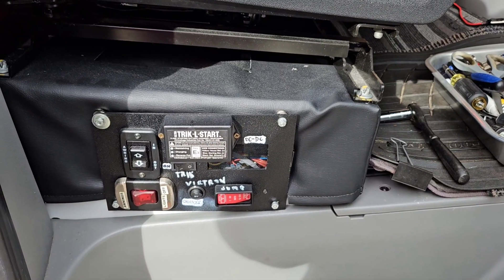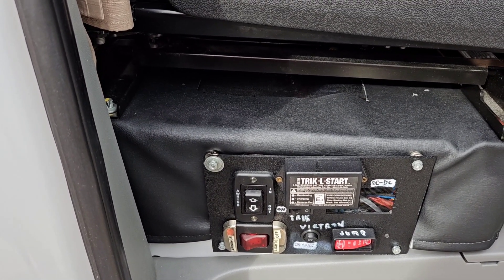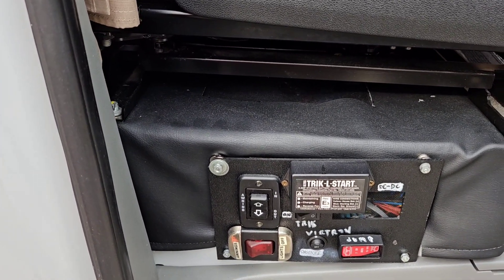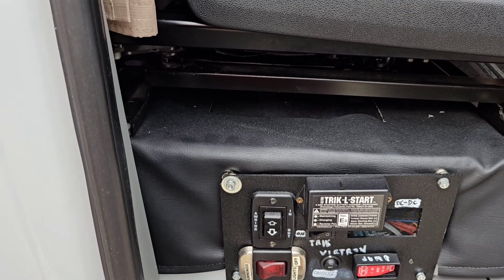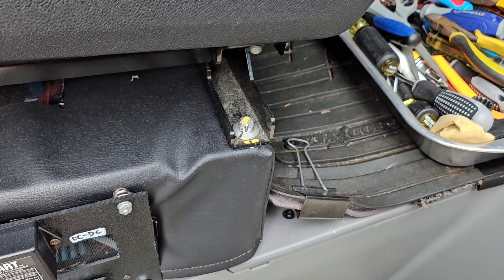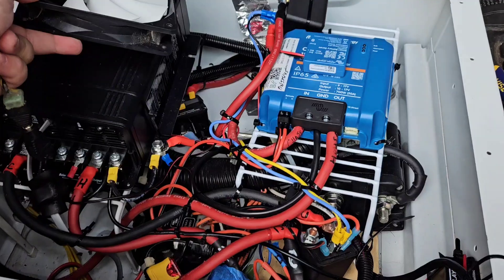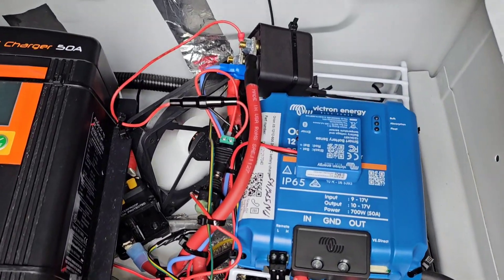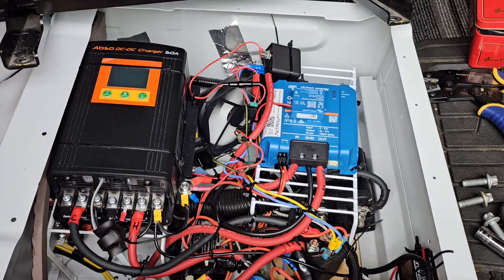Victron Orion-XS 50a DC-DC Charger Overheating 🥵😡 Installing a Cooling Fan, Easy Fix?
I installed a Victron Orion-XS 50a DC-DC Charger as a 2nd DC-DC Charger in my 2014 Mercedes Sprinter Chassis Leisure Travel Vans Unity motorhome. I just came back from a long trip where I monitored the Victron Orion-XS performance every driving day and noticed it was significantly overheating. I turned down it's output to 30a in an effort to reduce the heat it produced but it still got up to 141°F and reduced it's output to 26a. It was also causing my first DC-DC charger, a Kisae DMT1250 50a DC-DC Charger to overheat, which has never happened the 3 years I've been using it. As soon as I turned the Orion-XS off, my Kisae cooled and began putting out it's 47a of house battery charging when driving. I'm quite disappointed that the Victron Orion-XS still has troublesome overheating like it counterpart the Victron Orion-Tr 30a DC-DC charger. I wish I would have selected a Kisae DMT1250 50a DC-DC Charger for my 2nd charger, since it never overheats, but I want to try and make the Victron Orion-XS work. So I'm adding a Artic Fan F12 120mm Silent 800rpm 12vdc cooling fan that will hopefully keep the Victron Orion-XS cool under my passenger seat.  Here is a link to the fan, and a 1a fuse and fuse holder, I use this Crimper and Connector kit, I made my fan ignition controlled, but I used the switch for my Orion-XS and it could be used for a fan switch as well,

I leave on another long trip today so I'll update this description with my conclusion as to whether the cooling fan solved the overheating of the Victron Orion-XS. I drove for about 6 hours today and my Kisae ran full output at 50a most of the time and my Victron Orion-XS only at 30a for about an hour before it wasn't needed anymore because the load wasn't demanding it. The area under my passenger seat never exceeded 111°F. So the fan improved cooling by 40°. This first day result is very promising but I'm going to continue to monitor my DC-DC chargers and their environment temperature to make sure my overheating issues are solved.

A couple of days ago I got a firmware update for my Victron Orion-XS to version 1.05. This morning, to my surprise my Orion-XS began a new charge cycle like it's supposed to. Firmware version 1.05 update solved my stuck in float mode problem. It's now functioning exactly as it should. My 120mm cooling fan installation is giving my passenger seat base box the extra air flow needed to cool, so both my Kisae and Victron 50a DC-DC chargers can be fully used as I intended.